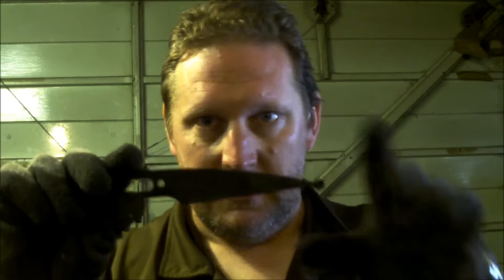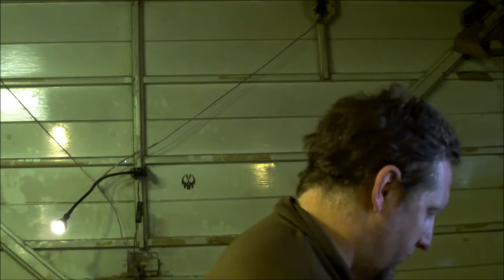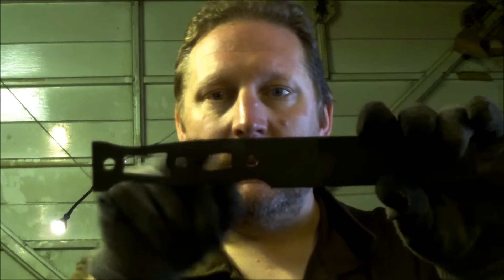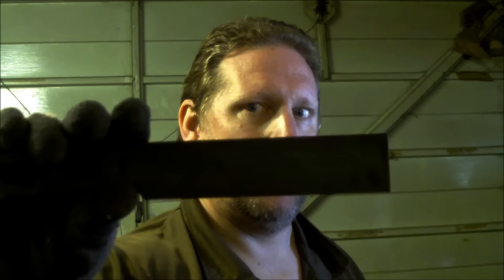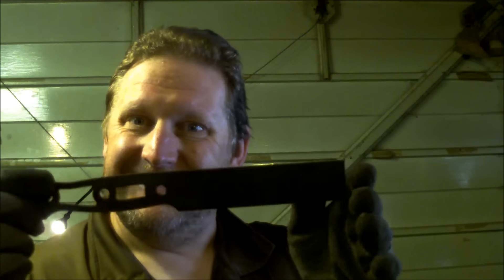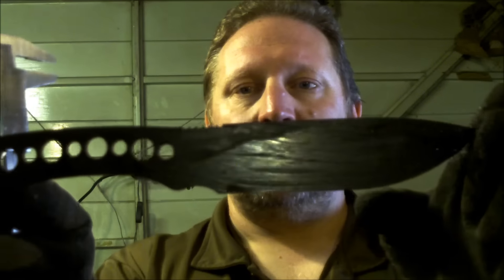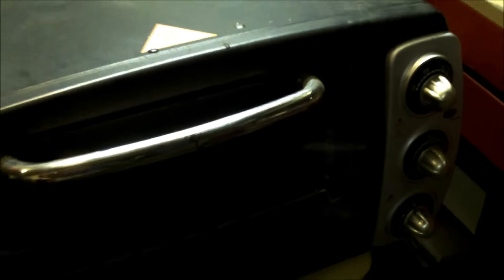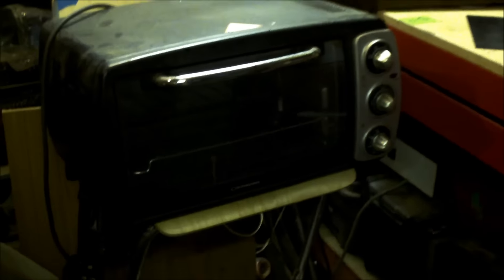Latest batch now in, and evolved...